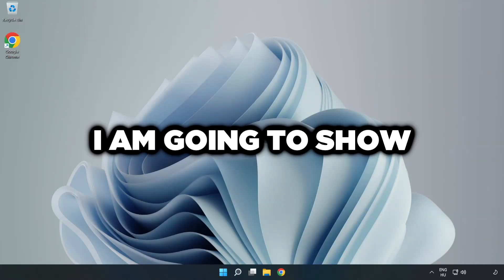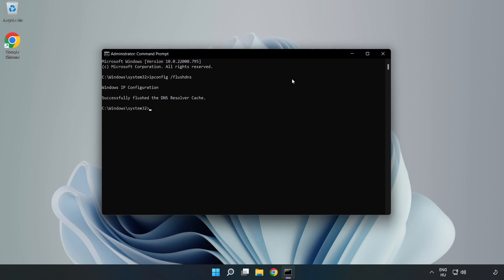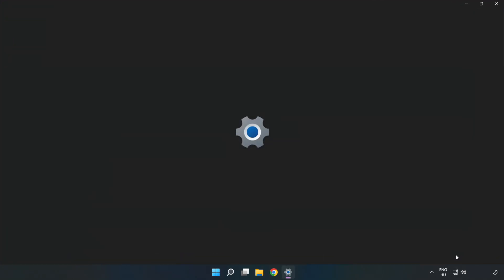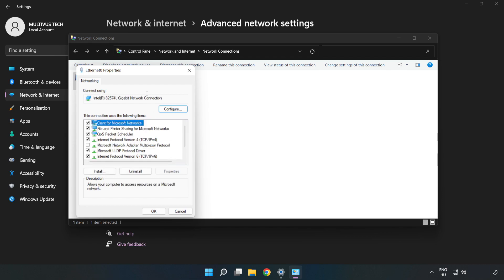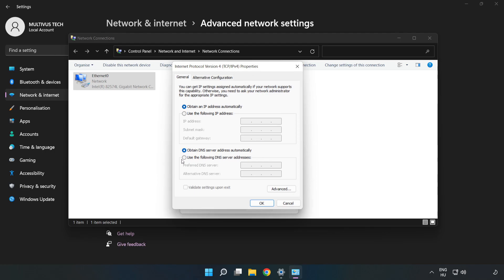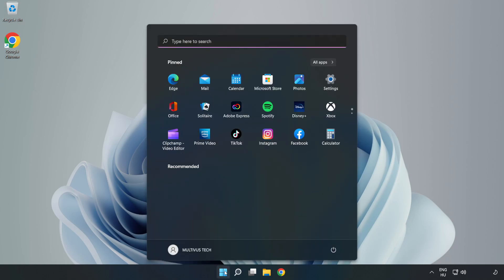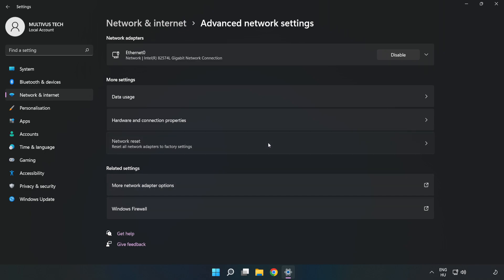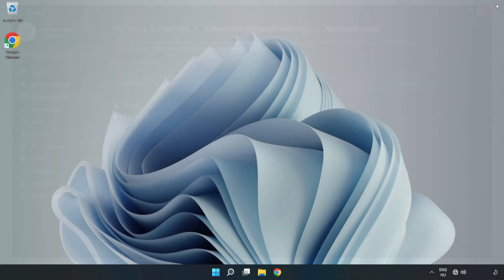How to FIX theHunter: Call of the Wild Connection / Server Error!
I'm going to show How to FIX theHunter: Call of the Wild Connection / Server Error!